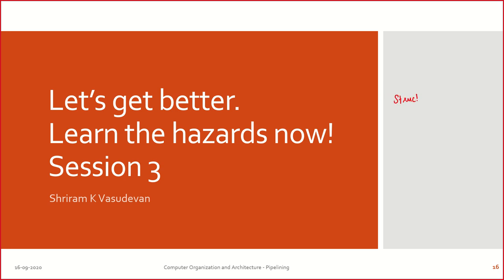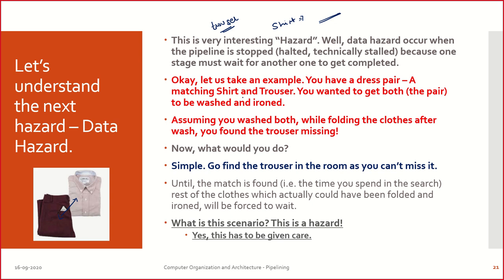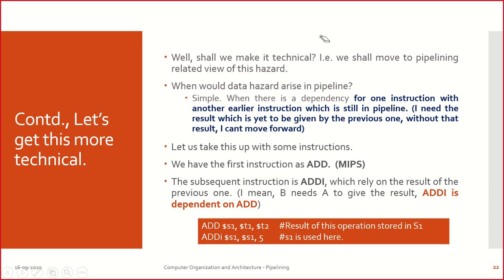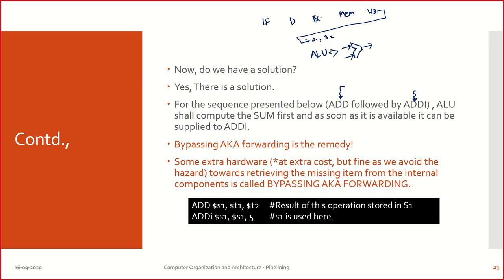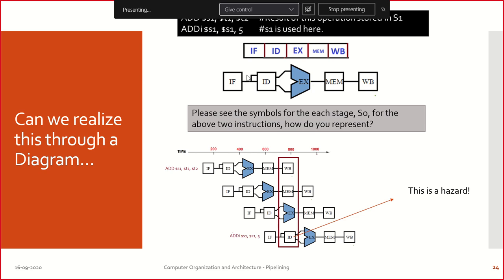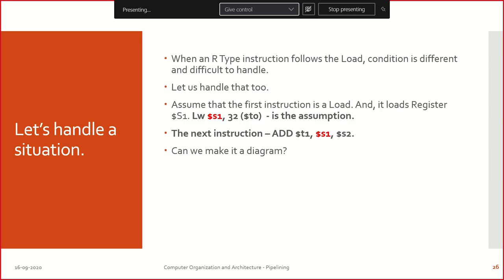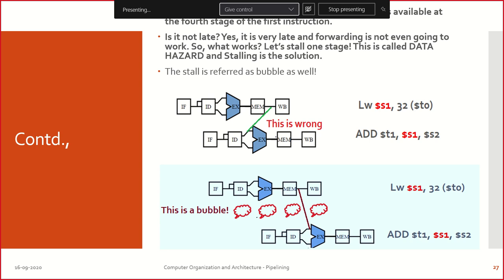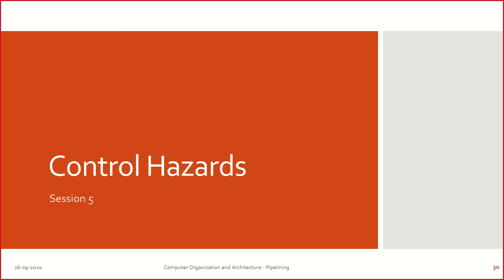17. Data Hazards in Pipelining (MIPS)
Here, I explain you the Data Hazards and the methods to overcome the same in MIPS.